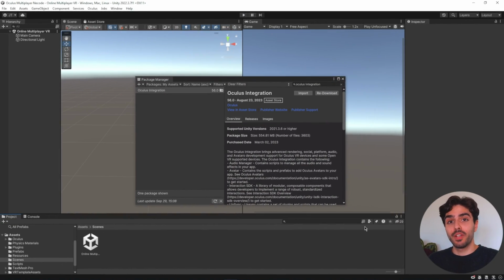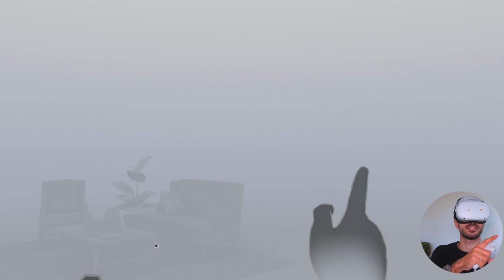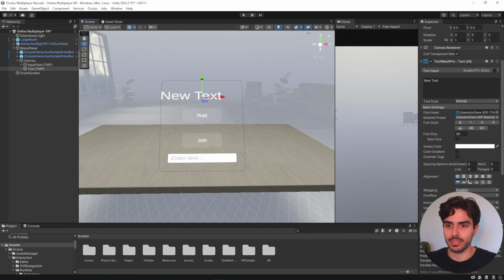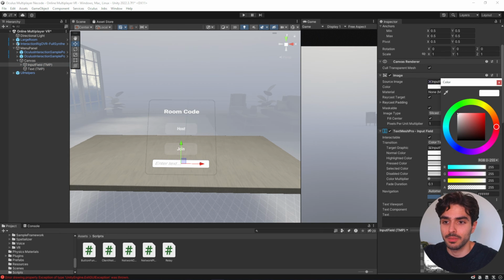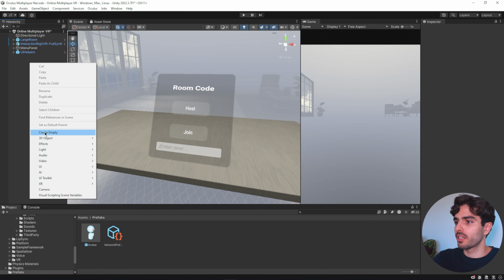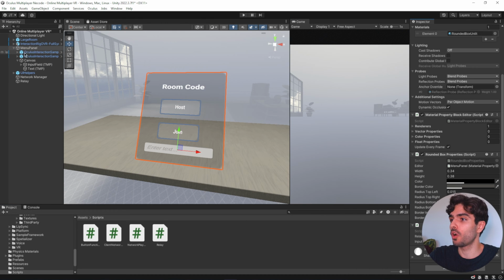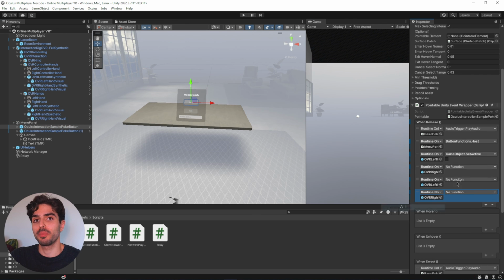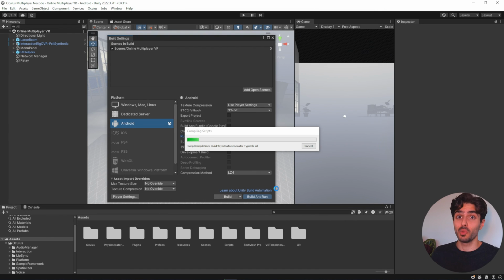Create your VR Online Multiplayer Game - Unity Netcode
00:00 Introduction
00:19 Installing Packages
00:55 Setting up Relay with Unity Services
01:59 Scene Setup
06:46 Testing
08:14 Network Player
09:42 Network Prefab List
10:32 Adding Relay
11:20 Setting up functionalities
13:01 Testing
13:35 Fixing the issue
16:17 Building the Game
17:29 Testing the Multiplayer Game /w Ashray